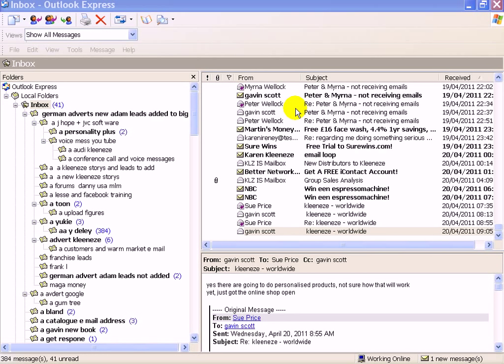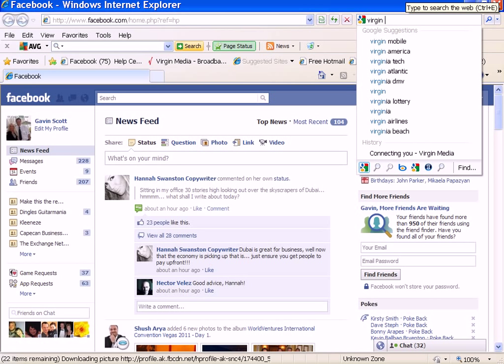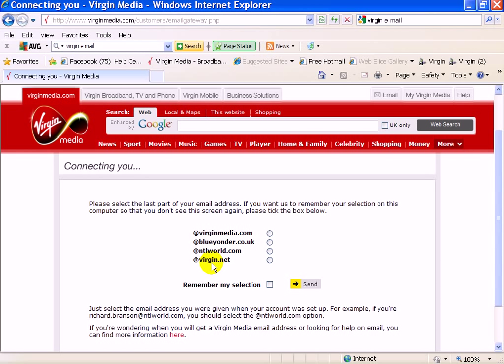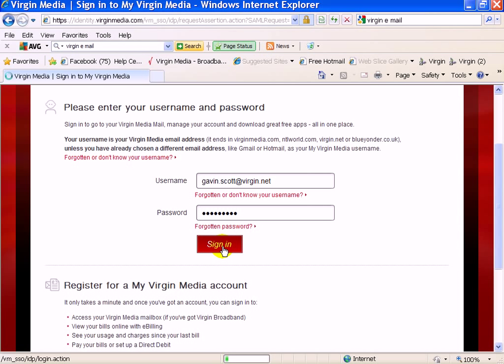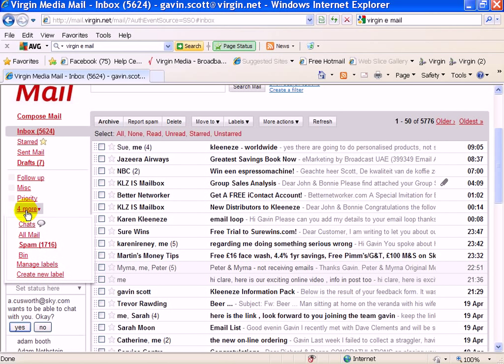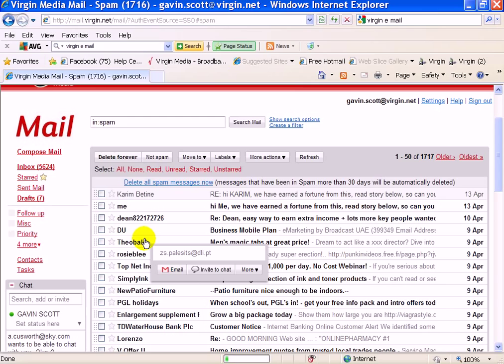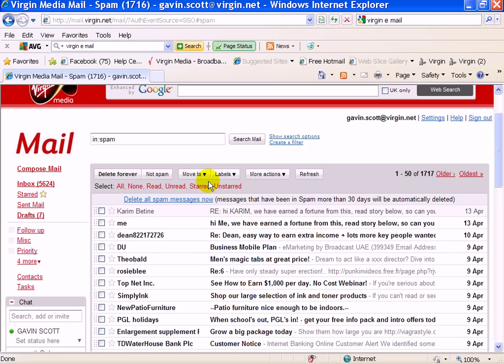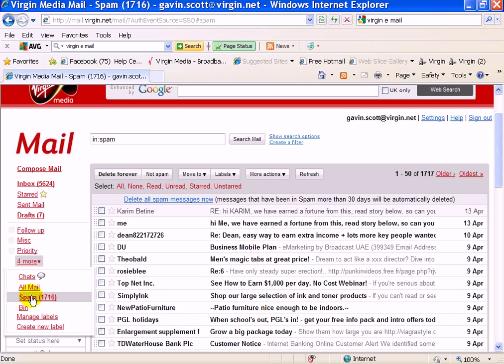where is outlook express spam filter?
you may think that all you e mails that come
into your outlook express in box are the ones
ment to be sent , however , some get block
by a back door spam filter,virgin media,
blueyonder,ntlworld and virgin net get caught by this
also remember when you reply to a e mail
that you do not put re or forward at front